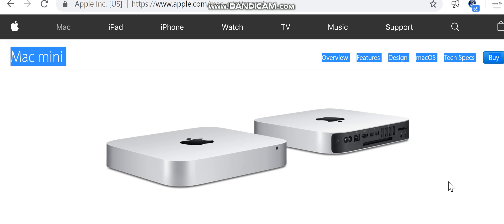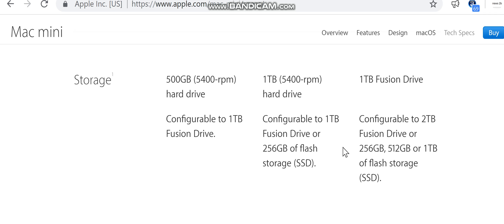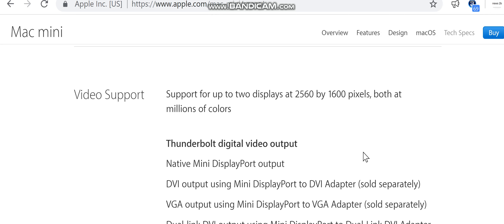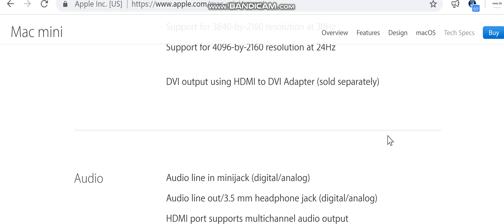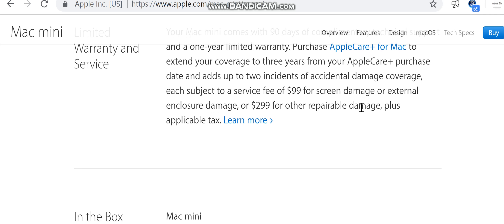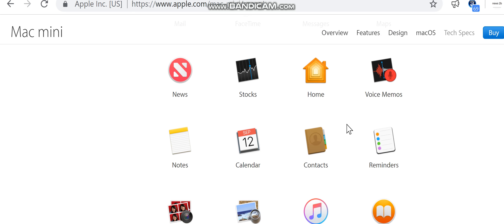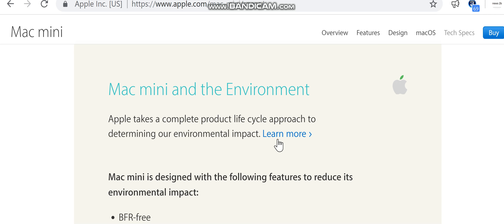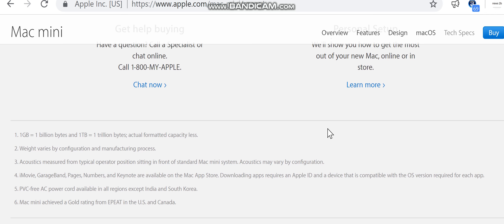httpswww apple commac minispecs